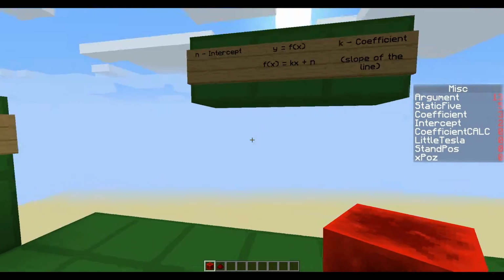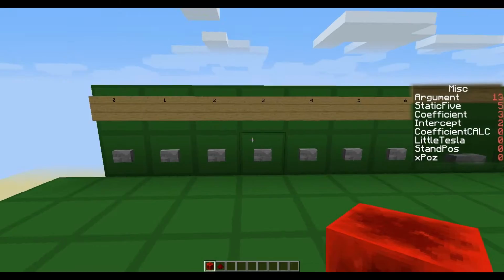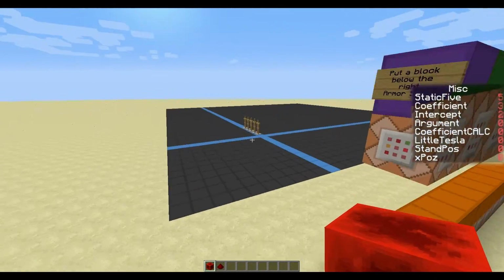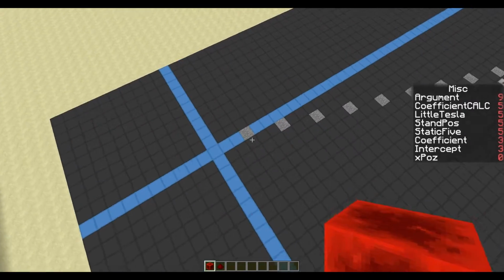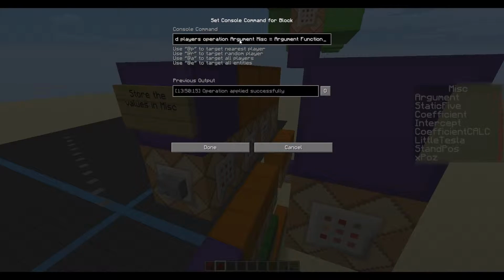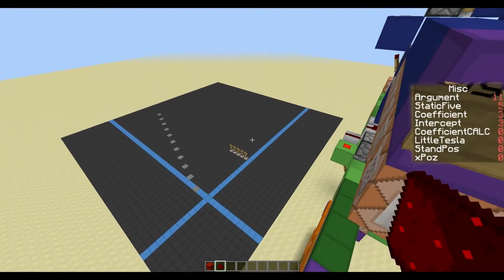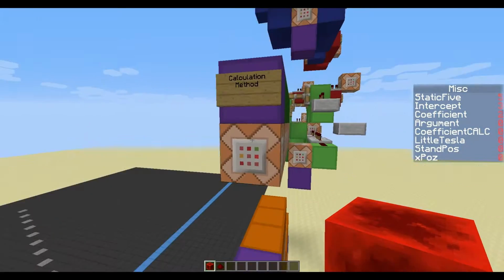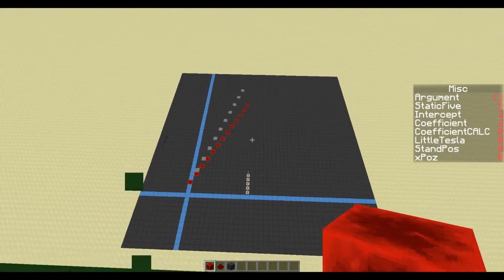Linear Function 2D Plotter in Minecraft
Feel free to download it and expand it.